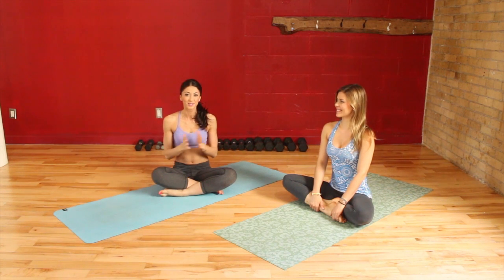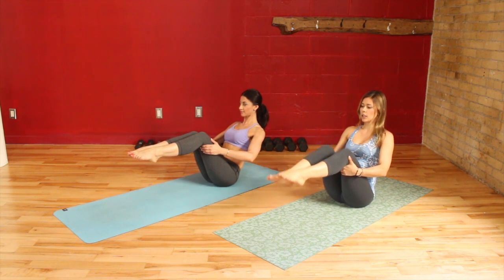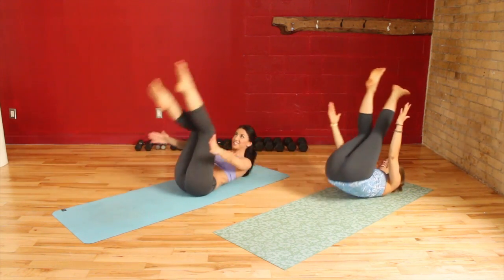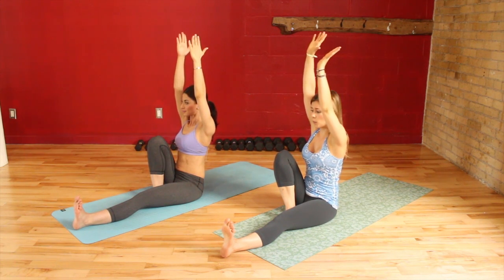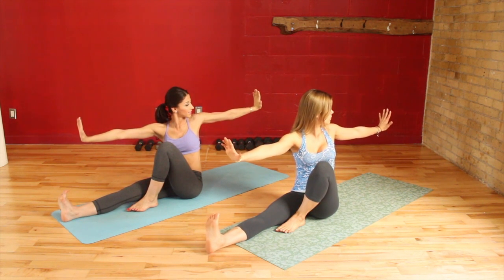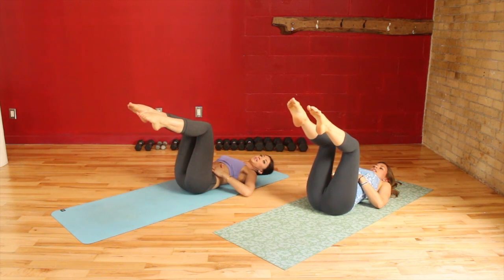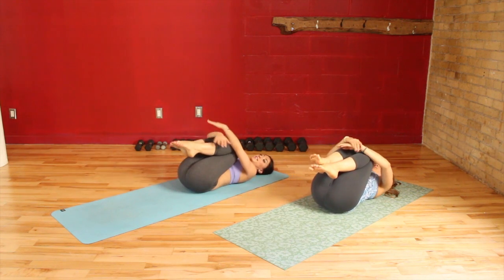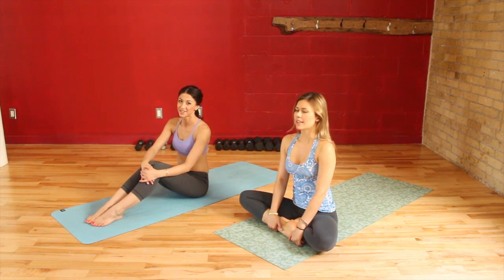Yoga Summer Abs - GetFitWithLeyla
Find Your Purpose + Come Alive Today

In this Yoga Summer Abs video, Gillian & I work on toning & sculpting the core to not only look great, but also have a strong center & help you get Bikini Ready for Summer!

Gillian is a Nutritionist & a Yoga Instructor & here's where you can find her online or attend a class at her beautiful Nyood Yoga Studio in Toronto:

♥ Song called Brazillian Dreams by DrewsEnt ♥